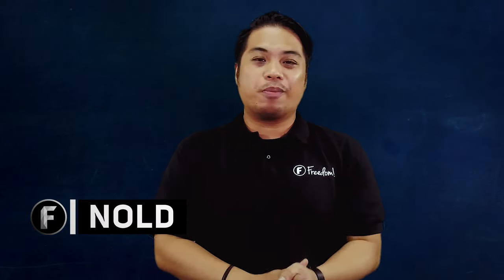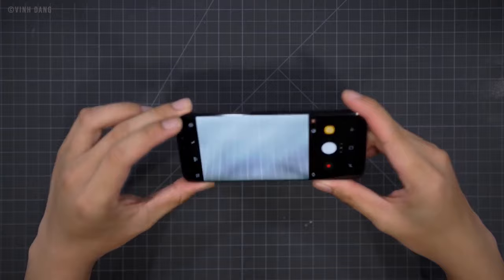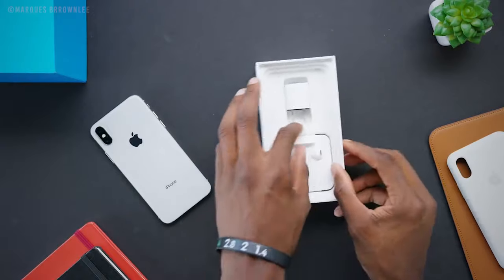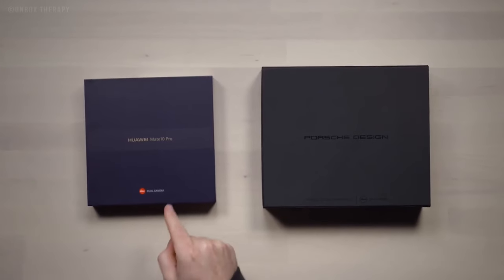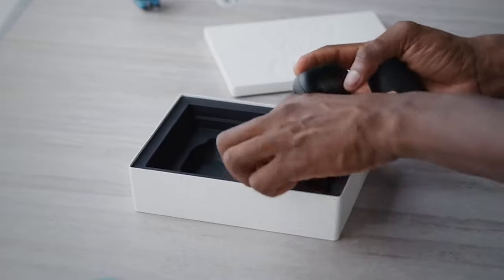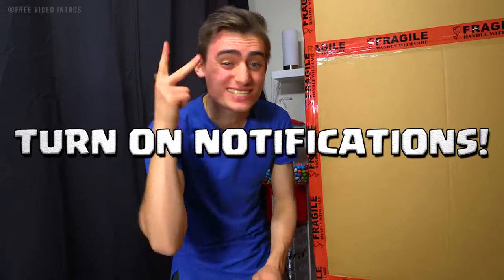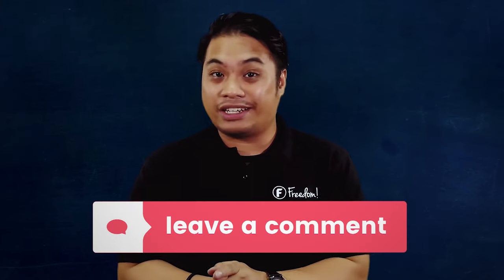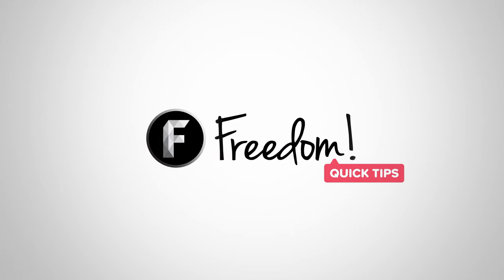How to Make a Good Unboxing Video.| Freedom! Quick Tips (2019)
Hello Freedom! Here’s another episode where we will be able to give you tips and tricks on how to make a really good unboxing video. Learn how to make things interesting and also sustainable for you so what are you waiting for? Check out the episode now!

Heartbeat

Freedom! links

Freedom! community

Freedom! support

Freedom! Instagram

Just choose "Freedom!" when signing in to get all this for free:

1. Music Factory is 100% safe to use because of Freedom! owns all the music outright

2. UzerMusic, used in Call of Duty, NBA and Far Cry, is now for free to all Freedom! partners. Unlimited Downloads for Unlimited Videos.

4. AudioMicro 150,000+ catalog of music and sound effects licensed for free to all Freedom! partners for commercial purposes